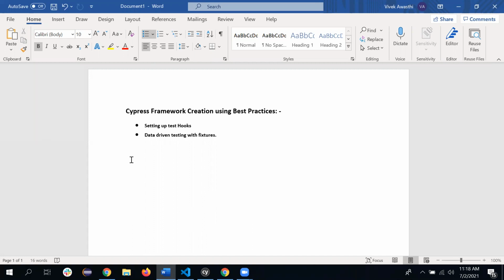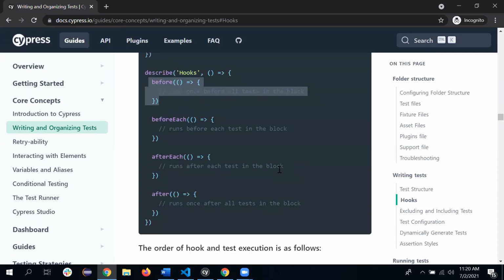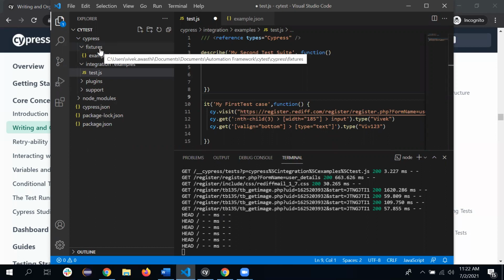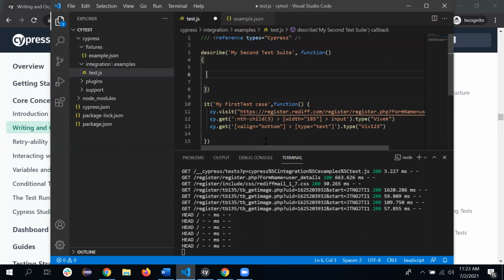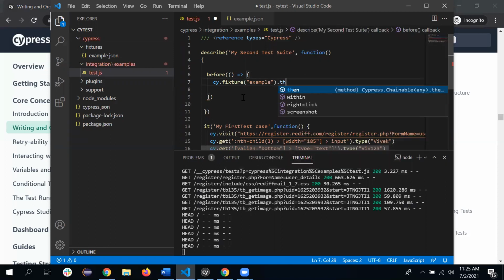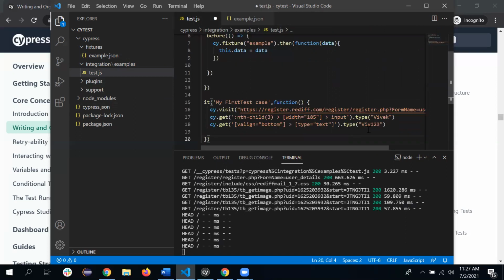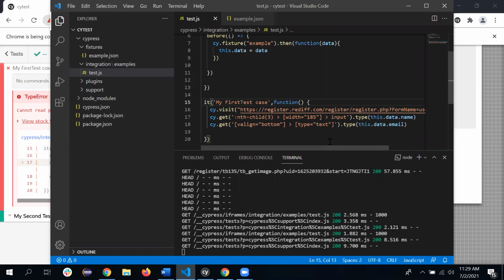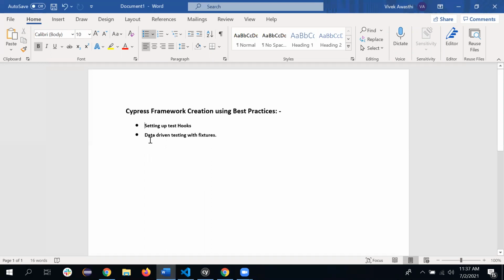CypressTutorial Cypress Automation Testing from Scratch + Framework Creation - Hooks and Fixtures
Cypress Framework Creation using Best Practices: -
• Setting up test Hooks
• Data driven testing with fixtures.